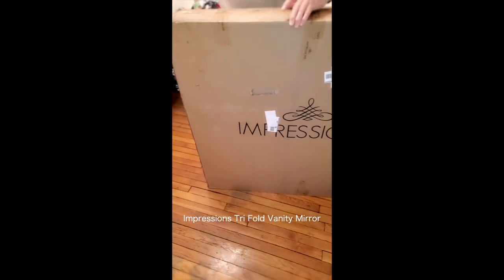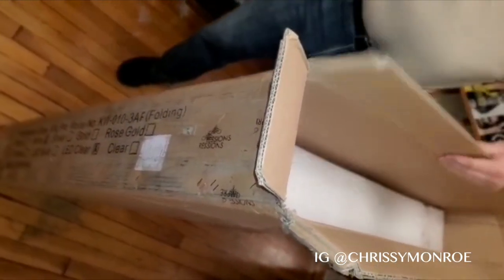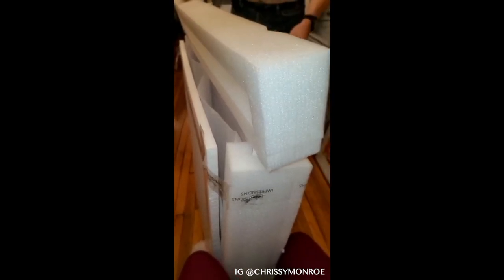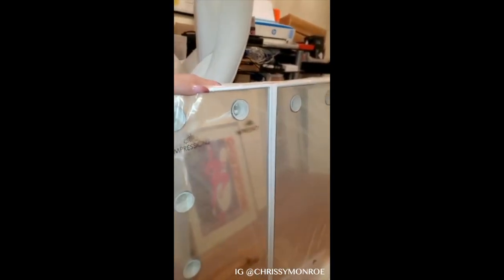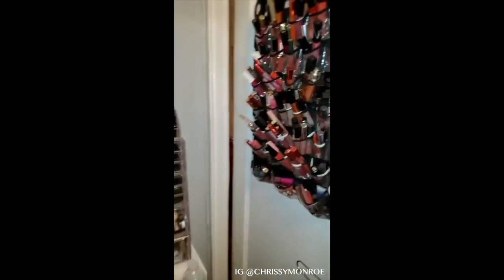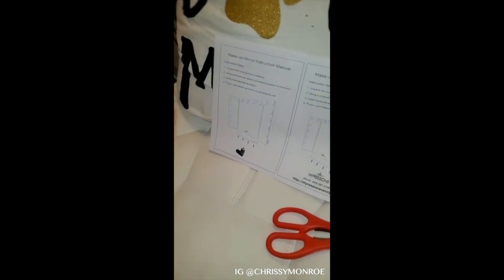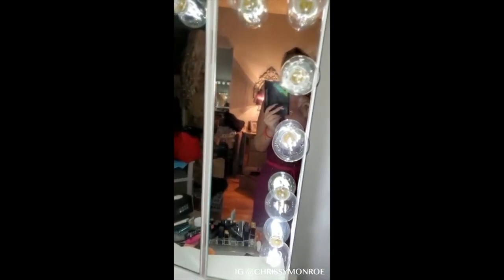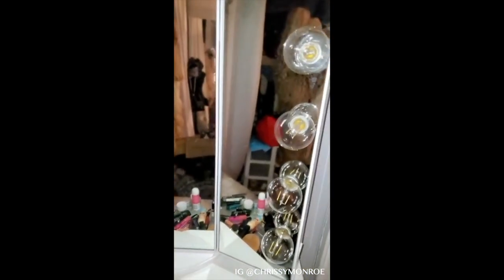Impressions Slaystation Pro 2.0 Vanity Tri-Fold XL Mirror Unboxing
Watch as my neighbor and I unbox my new mirror ! So many parts .